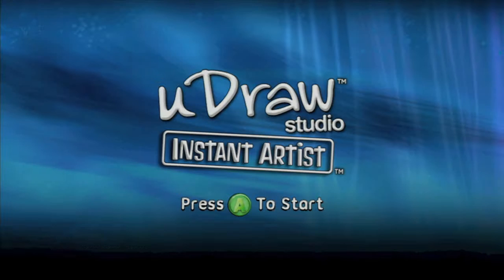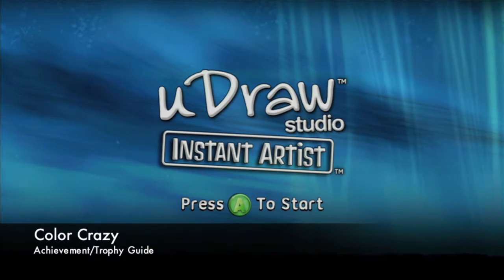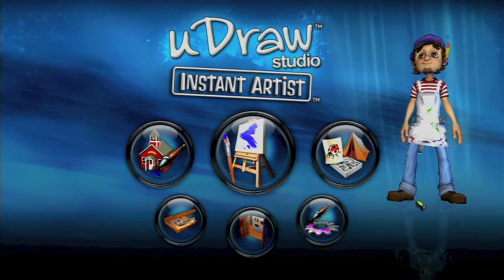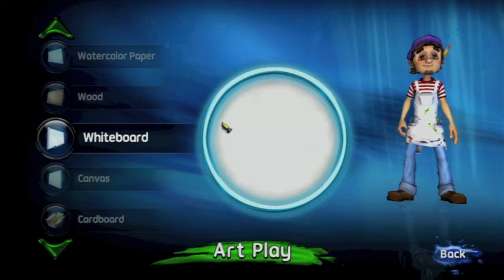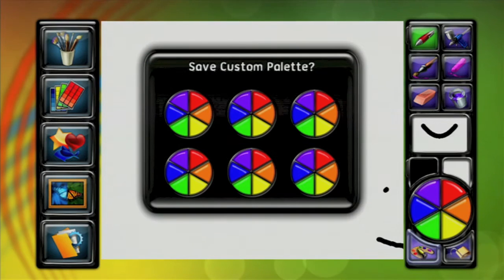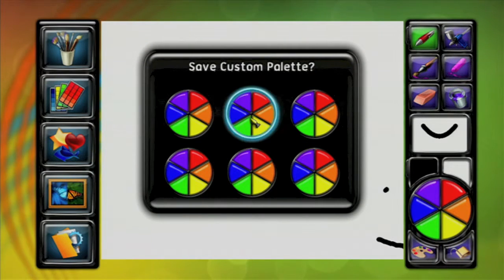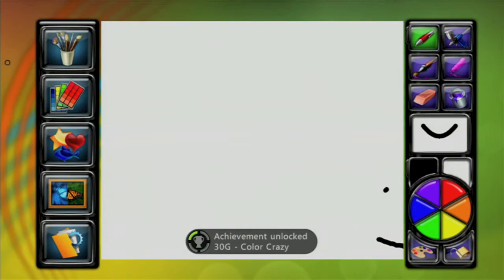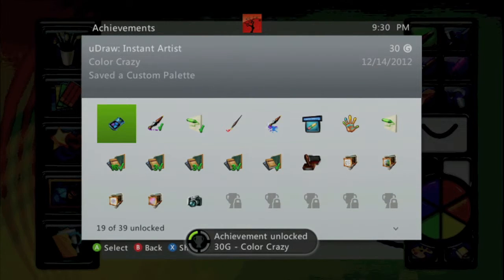uDraw Studio: Instant Artist - Color Crazy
Color Crazy - Save a Custom Palette.